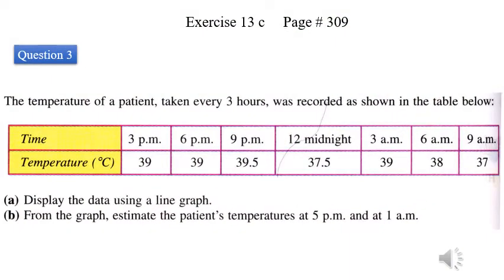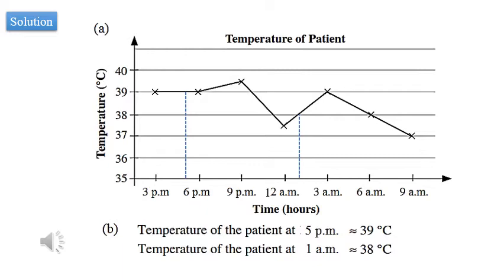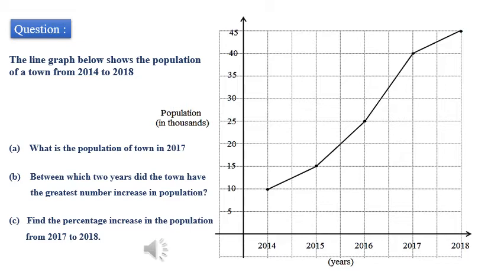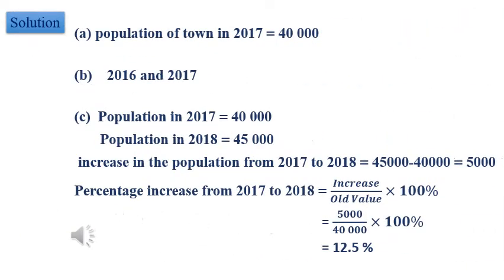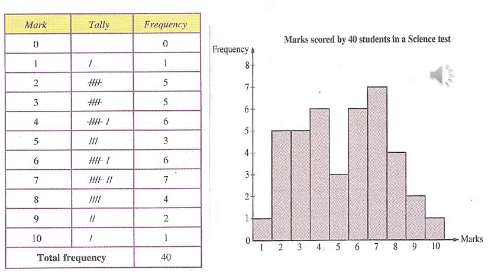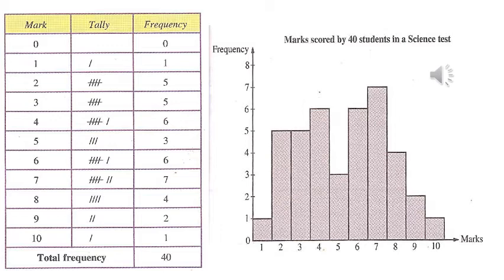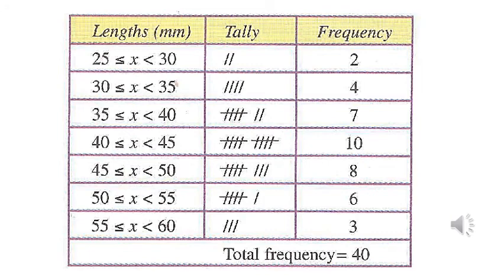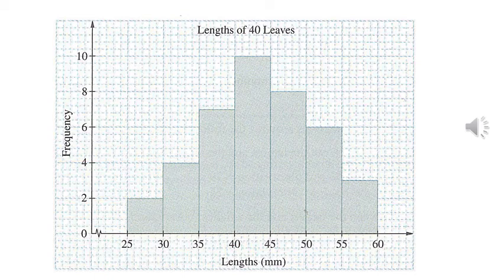Lesson 11 maths 8